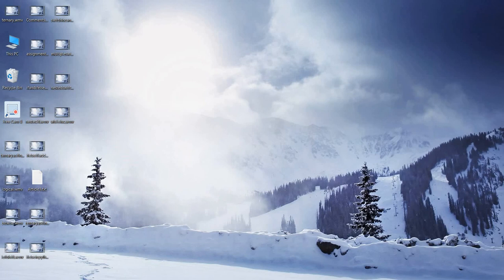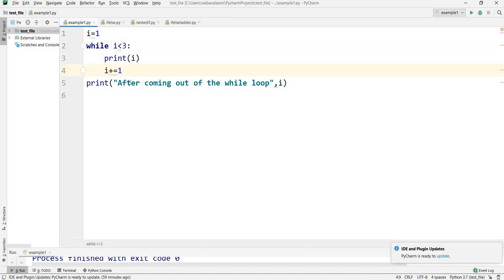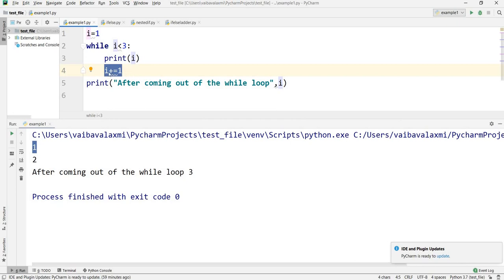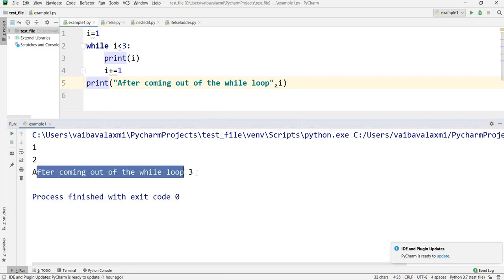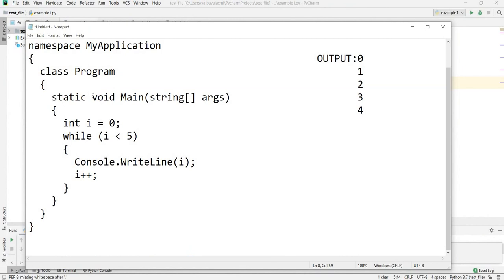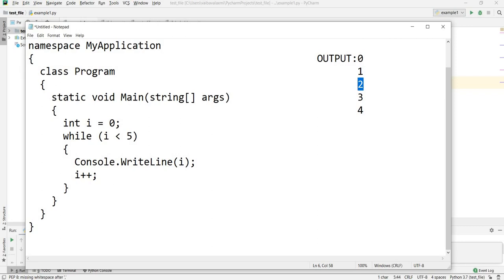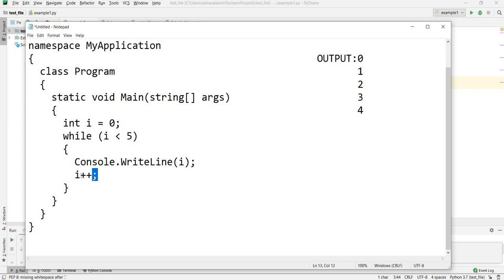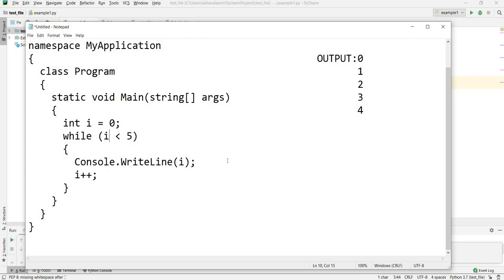While statements in python | C | JAVA | Tutorial for beginners